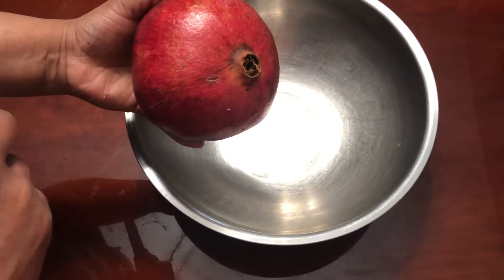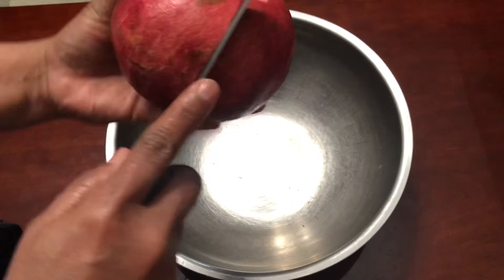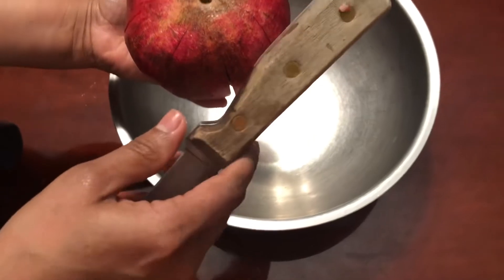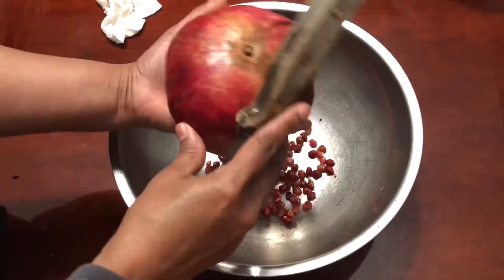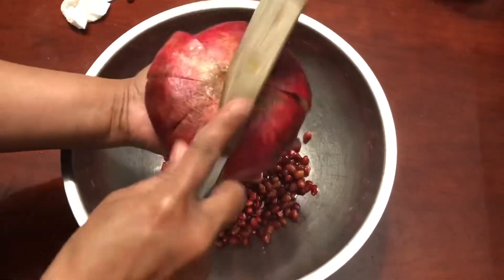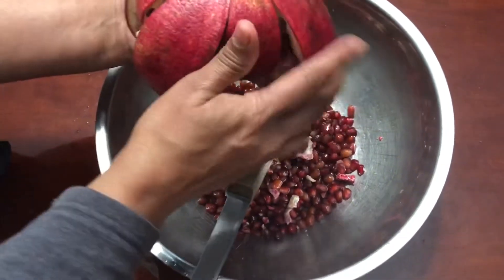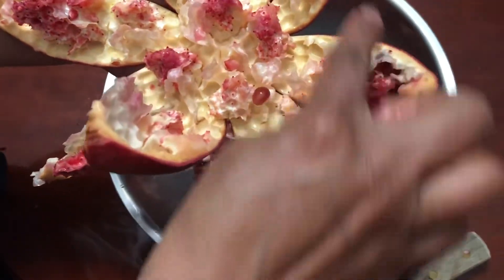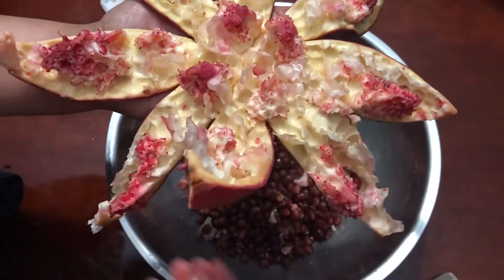How to get Pomegranate Seeds